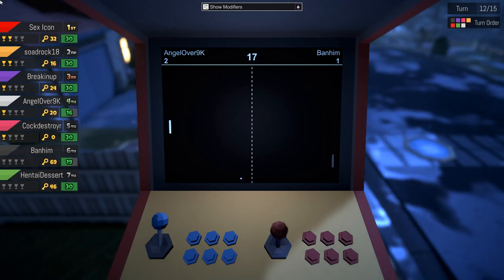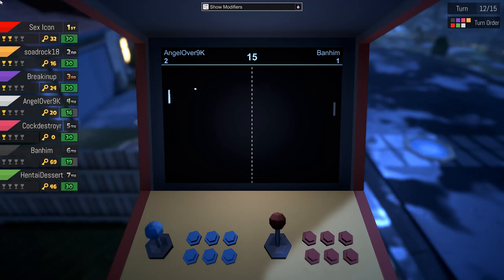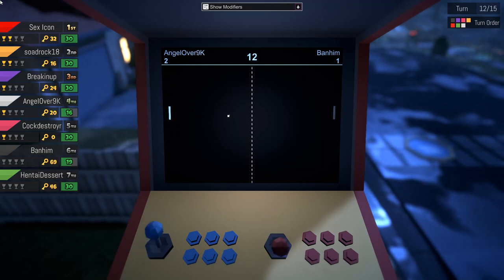Most intense 1v1 in the history of Pummel Party (Angel vs Evaristo)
Probably the most rigged shit I've ever seen in my life.